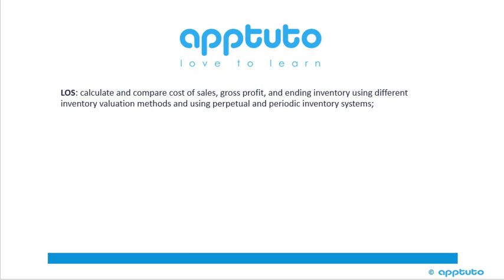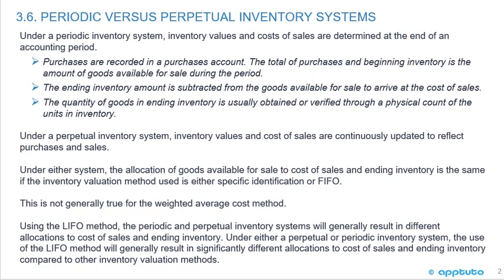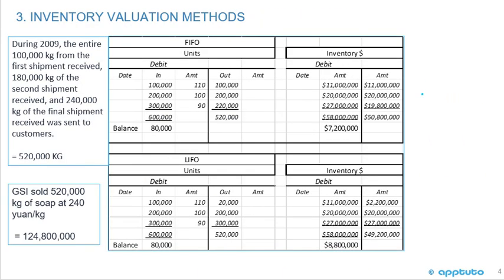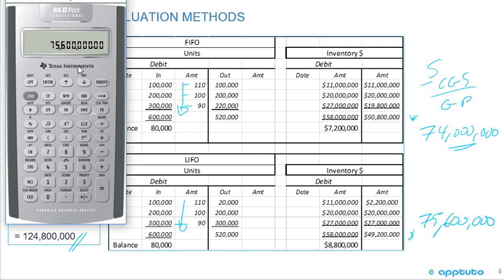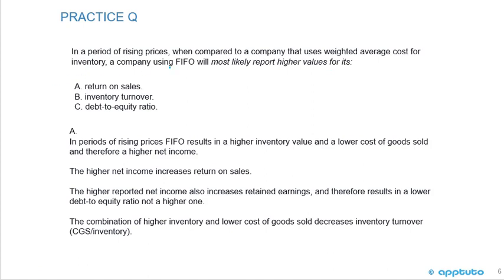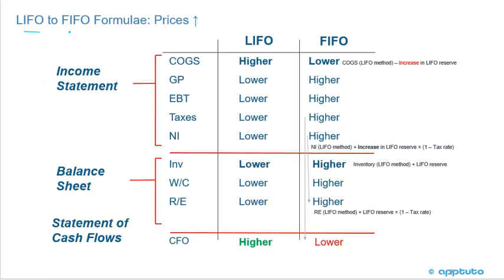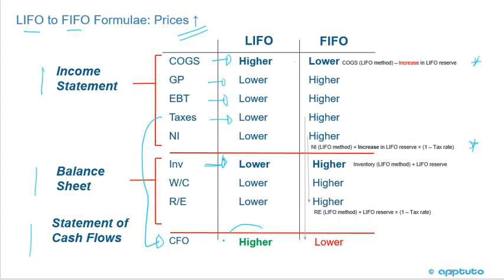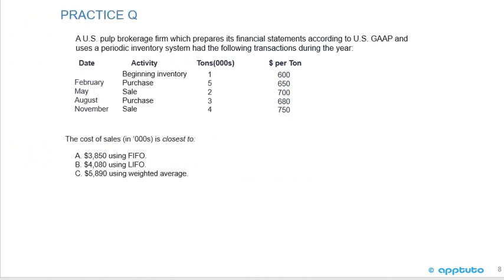calculate and compare cost of sales, gross profit, and ending inventory using different...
calculate and compare cost of sales, gross profit, and ending inventory using different inventory valuation methods and using perpetual and periodic inventory systems;